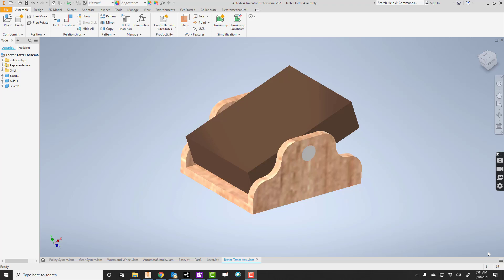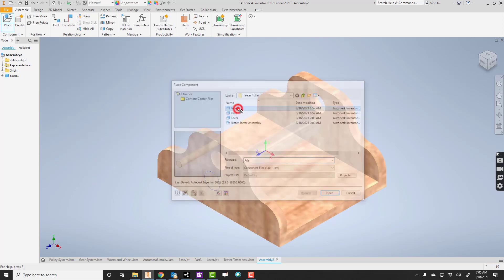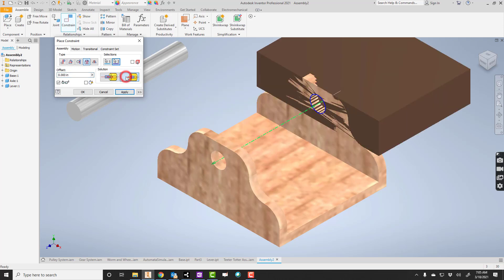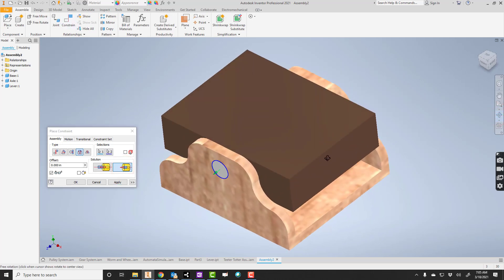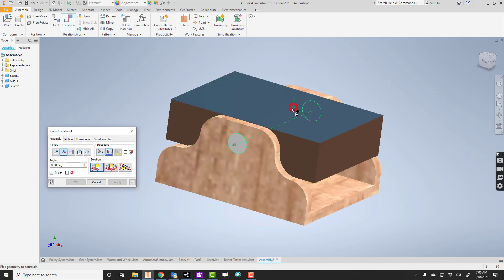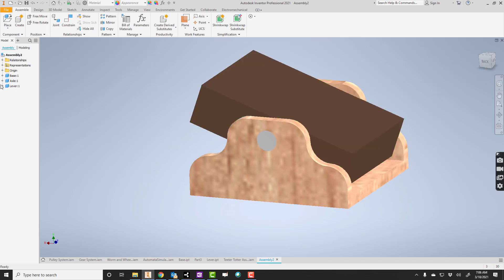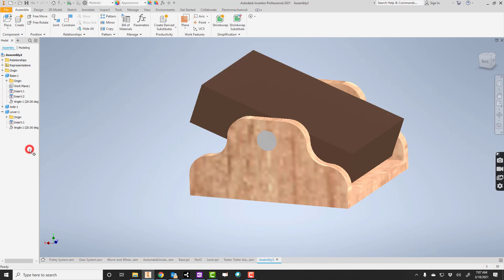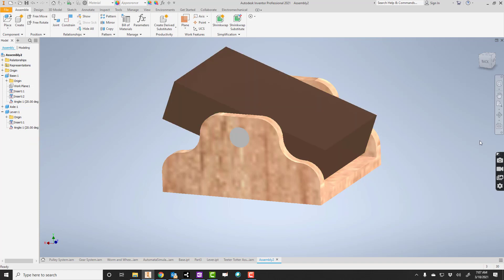Teeter Totter Assembly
Using the insert and angle constraints in Inventor.